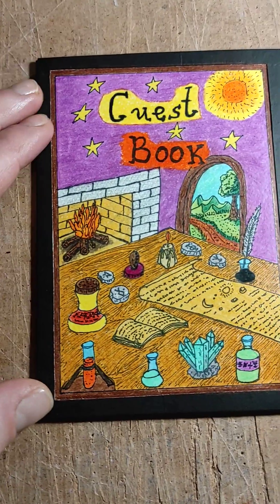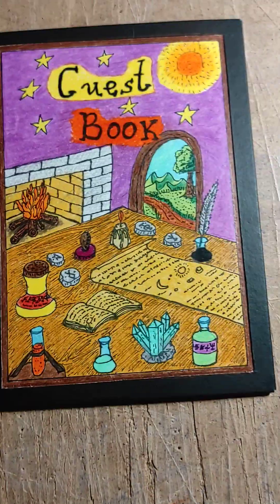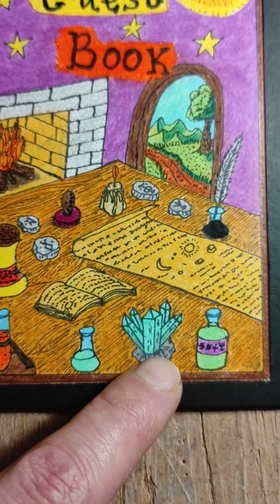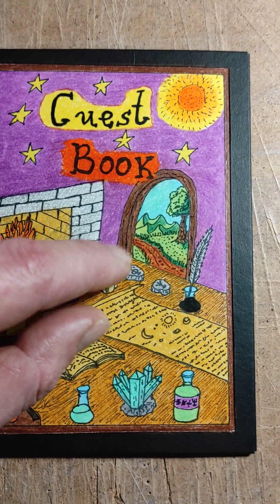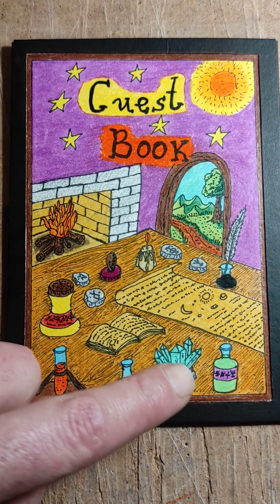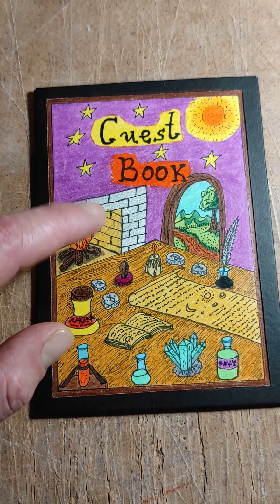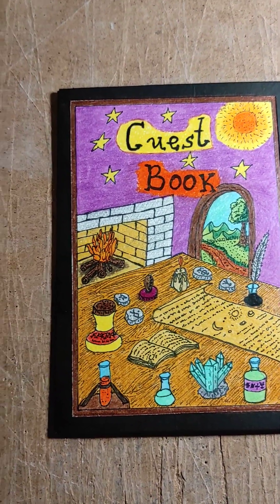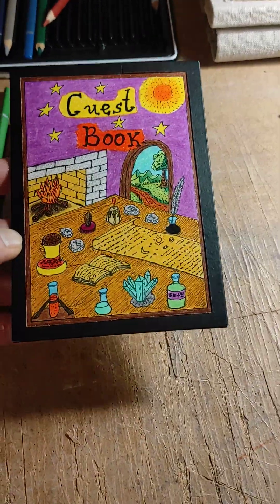Handmade journal - Fantasy art Guest Book- hand-drawn for Kim in Hideawayunderthestars from Scotland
In this video, I show you an art journal cover that I hand-draw for a commission by Kim from  from The United Kingdom. The journal I will make will be with black ink and color pencil hand-drawn hardcovers and with 100% recycled pages which are 80 gsm. thick- or 54 lbs. thick. The papers I use are blank, off-white and these papers do not bleed through when you write or sketch on them with ink pens.
The original spell journal I made that I used as a base for Kim's commissioned Guest Book is titled 'Magic Book' and the story behind of the arts in the covers is:

Front cover:

An ancient magician spent many days and nights in his workshop where he was writing a new spell and also he experimented with different magical potions and mixtures near his fireplace.

Back cover:

Here the magician went out into the woods totest his new spell and his new magic potion and they worked very well so the effect of a fire blast was beautiful according to the magician.

I can craft for you a custom sketchbook or a journal. All of my blank books are personalized:

 * Choose a binding cord color
 * Choose size
 * Choose the page number
 * Choose inside Covers lining colors
 *Choose a different bookmark

I can also handwrite names, dates, or quotes on the covers of your journals and sketchbooks.

For each order you make with ExiArts I donate for planting at least one tree.

1. Order for up to $50- plant one tree.

2.Оrder for $51 to $100-plant 3 trees.

3. Оrder for $100 or more- plant 5 trees.

4. Order for more than $200- plant 10 trees!

5. Order for more than $400- plant 20 trees!

I will answer you within a couple of hours.

Hristo
ExiArts
2024